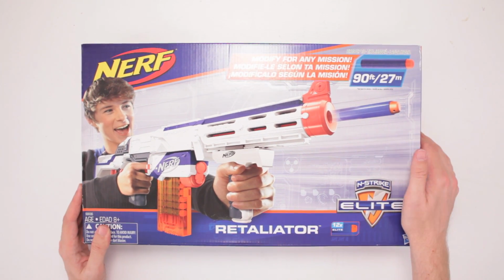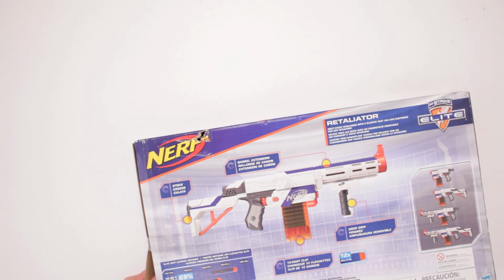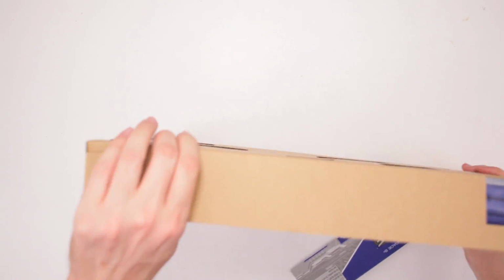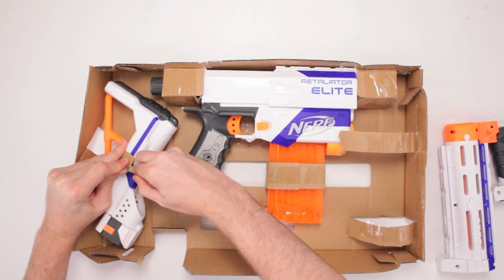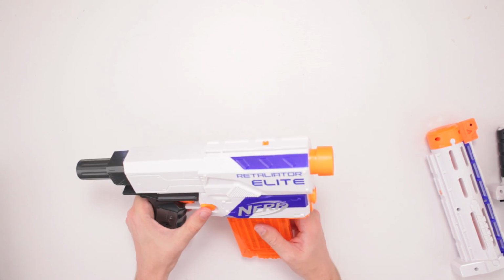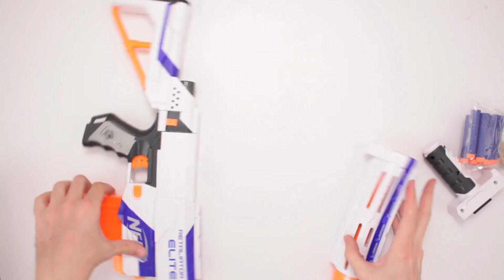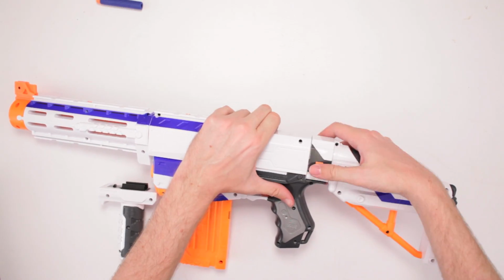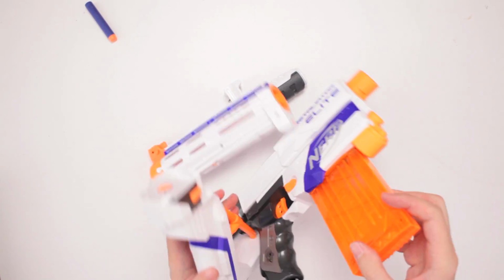Nerf N-Strike Elite Retaliator Blaster Unboxing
Scott unboxes the Nerf N-Strike Elite Retaliator Blaster. I'm Elite! Nerf told me so!

Or send Scott a box of your choosing to:

ScottVsBox
9854 National Blvd. #350

Unboxing toys! Unboxing Nerf! Unboxing action figures! Unboxing action figures! Unboxing toy guns! Unboxing play sets! Unboxing fidget spinners! Unboxing to the EXTREME! Scott is going to unbox everything in the world or die trying.